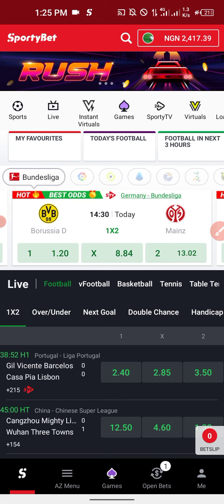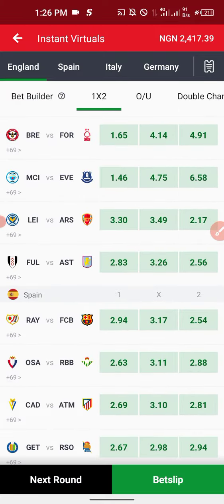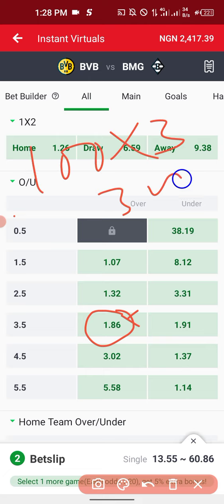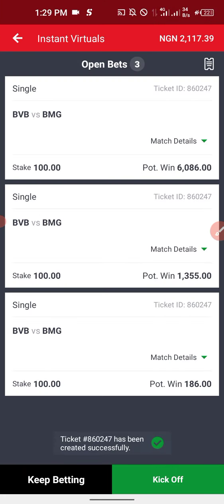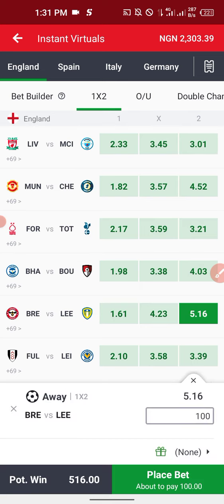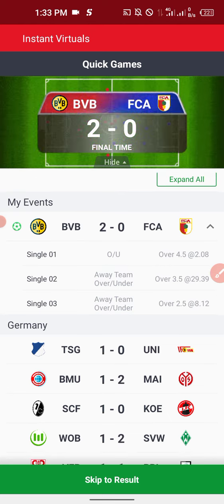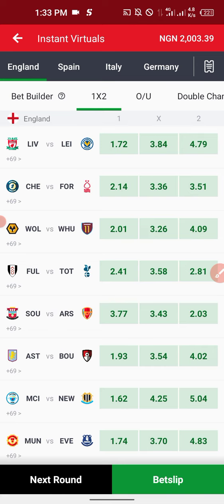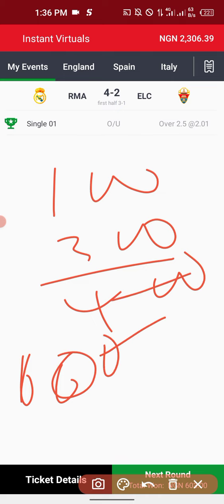how to earn 5000 on sportybet instant virtual without losing any game hack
𝐂𝐎𝐌𝐌𝐔𝐍𝐈𝐓𝐘

1XBET, PARIPESA 👇👇
VICTORCASINO